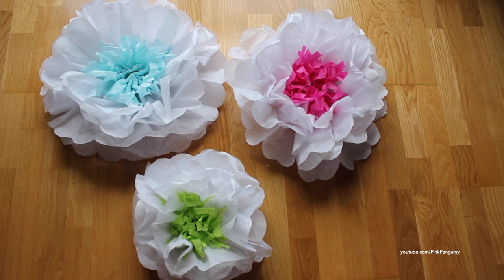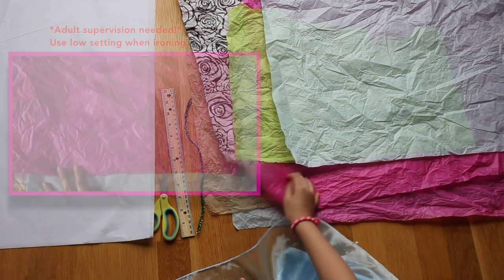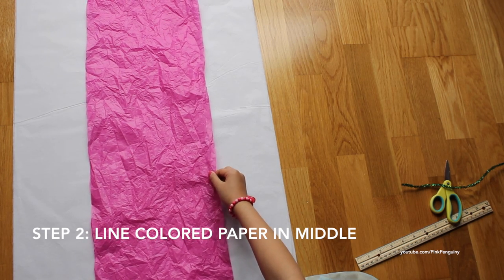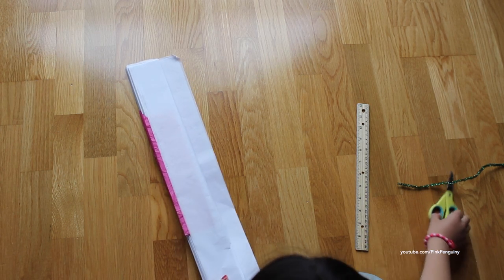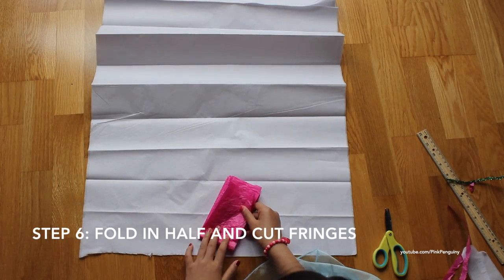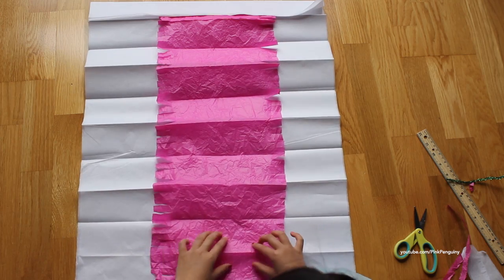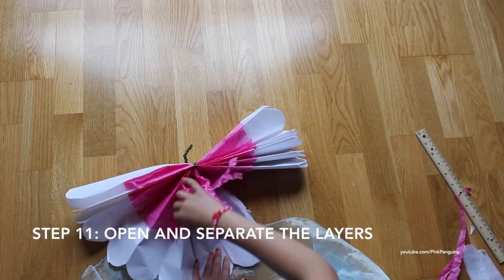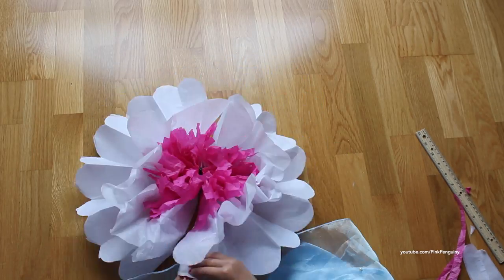[DIY] How to Make GIANT Tissue Paper Flowers! 🌼 🌸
How to Make GIANT Tissue Paper Flowers | A DIY Project
Materials you'll need to make 1 flower:
4 sheets of white (or any color) tissue paper
1 half sheet of a different color tissue paper
scissors
ruler
1 pipe cleaner or twist tie
In this video, I'll show you how to make your own giant flowers out of tissue paper. It's so easy and super fun to make. They are great to decorate for a party or to brighten your bedroom 😊. Follow me as I show you easy steps on how to make your GIANT Tissue Paper Flowers!